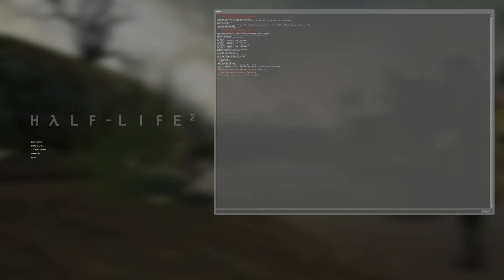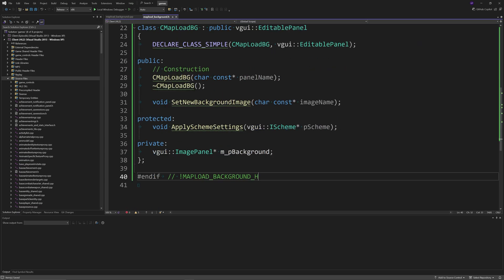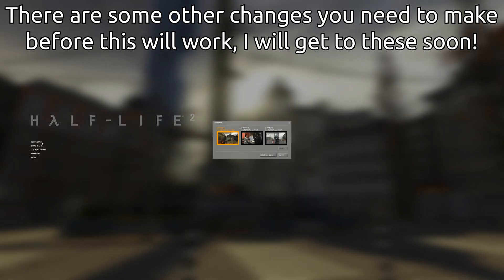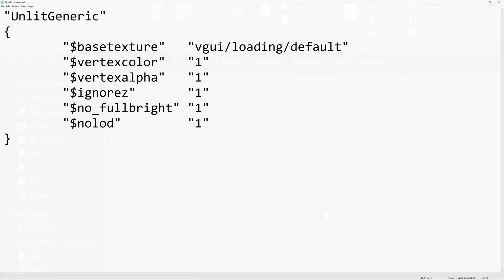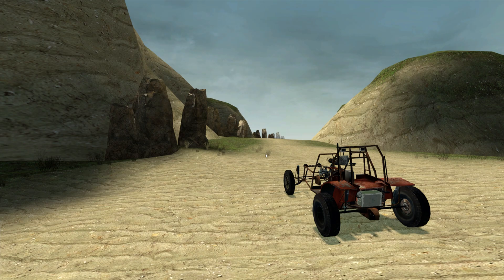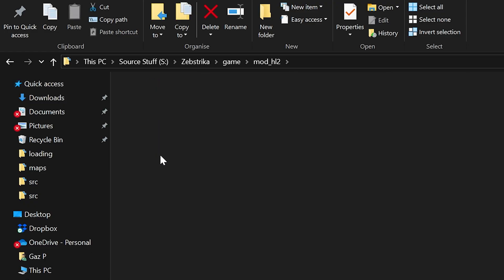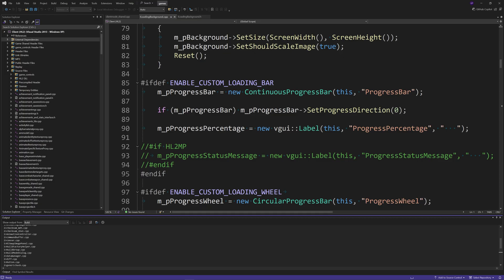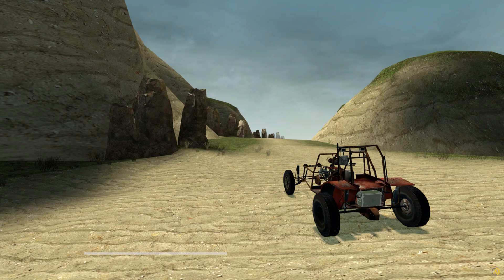Valve Source Code 2013 Tutorial (Episode 33): Adding a Custom Loading Image Dependent On The Map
Hello everyone and welcome to a new (probably short) series of videos I do involving the source code from Valve for Half-Life 2, and some guides on how to do stuff with this code. In this episode, I outline how you can add a custom loading screen image that depends on the map you are trying to load. I also showcase an improved version of this feature that was made by Cvoxalury. I have to give a massive thank you to Maestra Fénix for providing the original code that makes this possible!

Timestamps
00:00 Introduction
00:55 Less-Than-Desirable Version
07:05 Improved Version